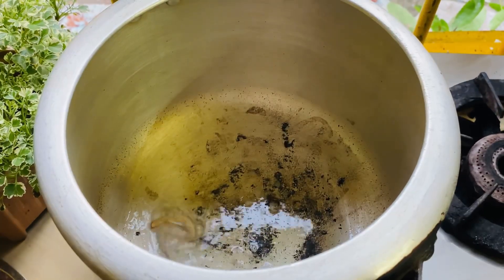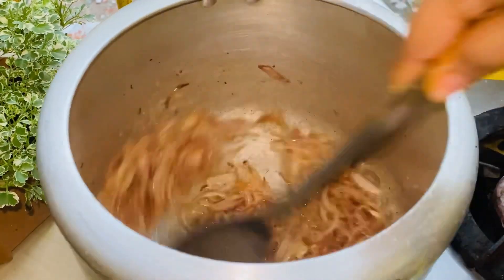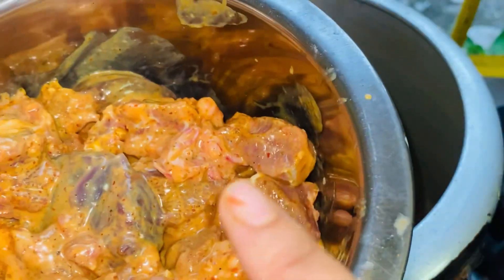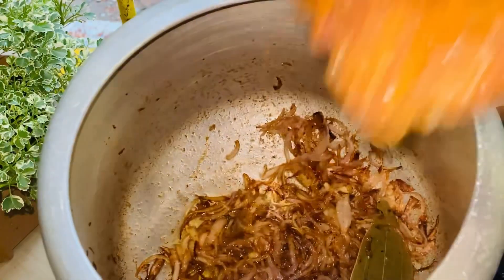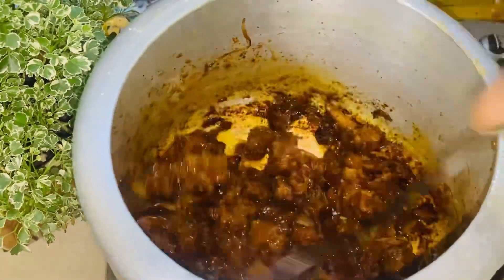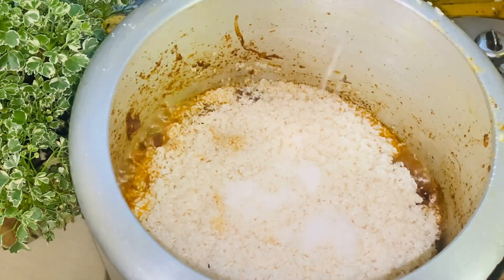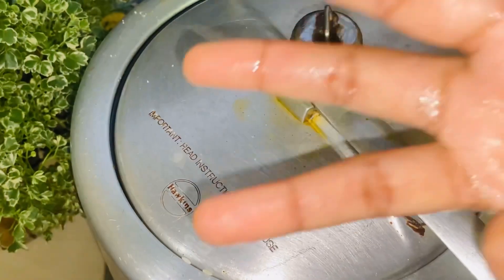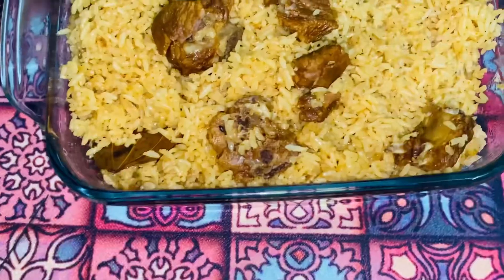Easy & quick Mutton Yakhni Pulao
Quick Mutton yakhni pulao recipe